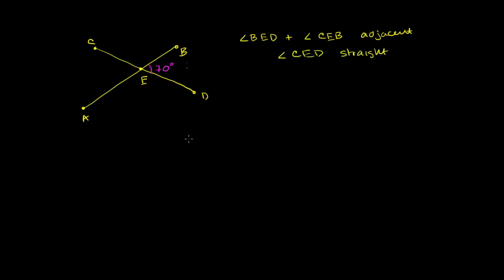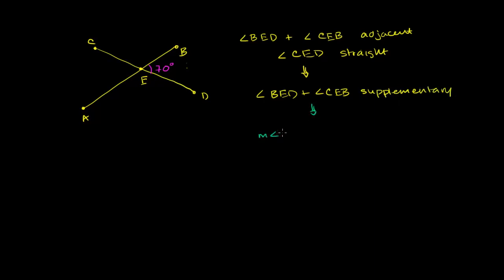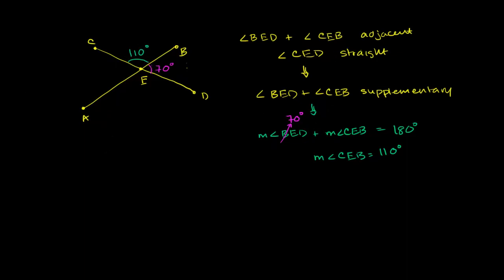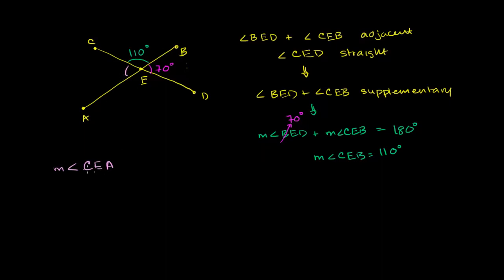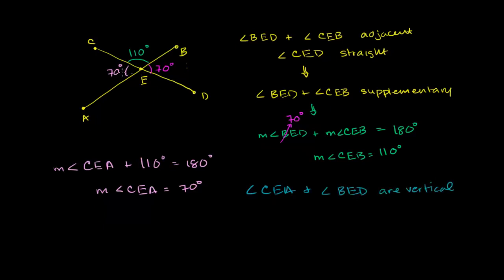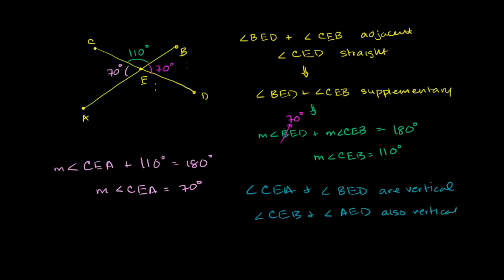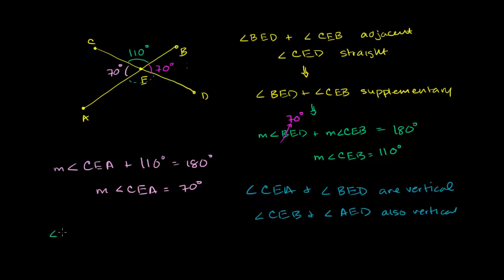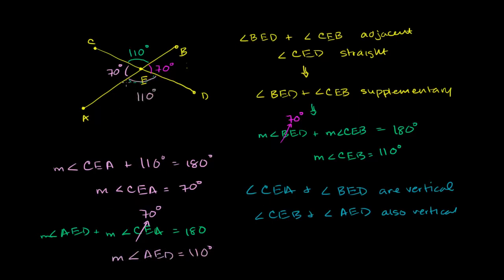Math Grade 7 - Vertical angles